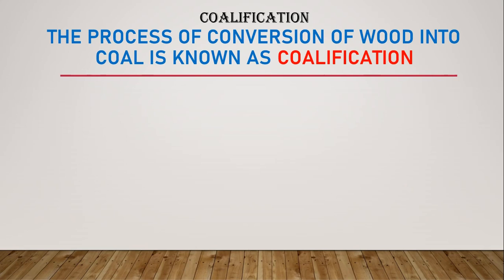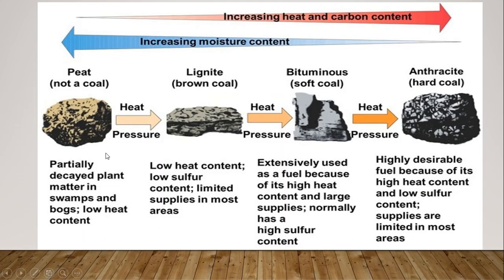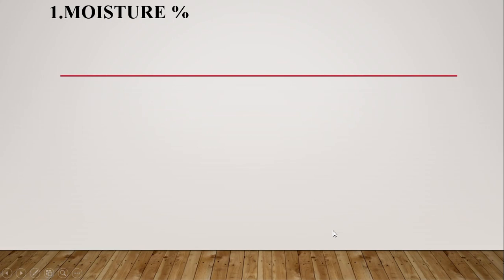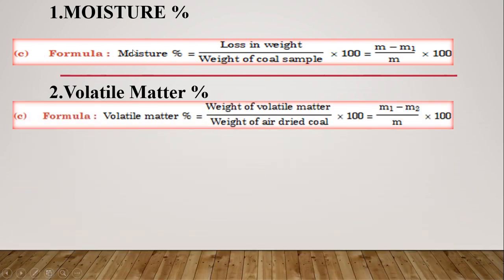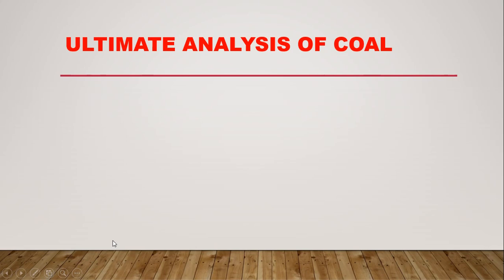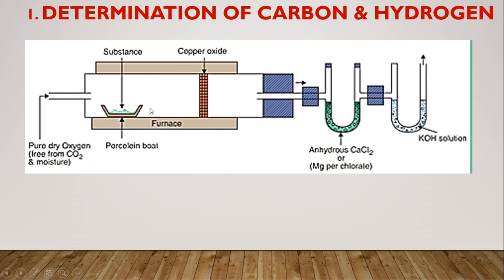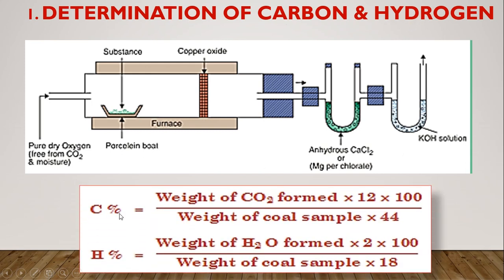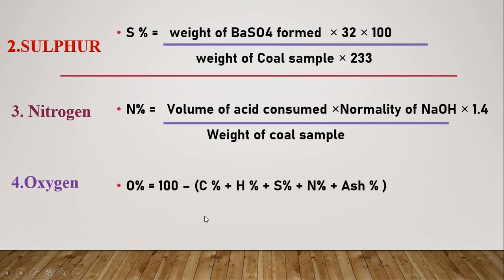ENERGY GENERATION 3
LECTURE 4 SOLID FUEL